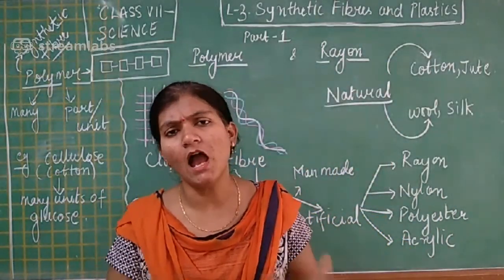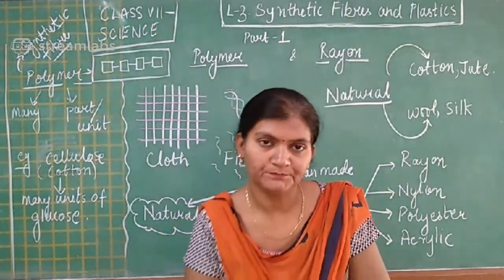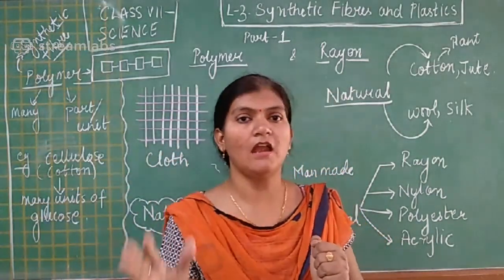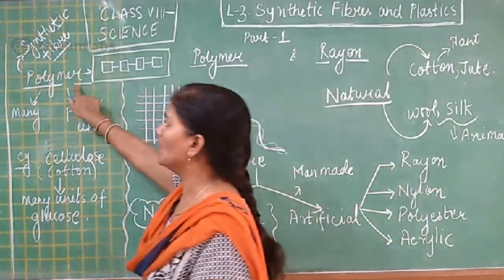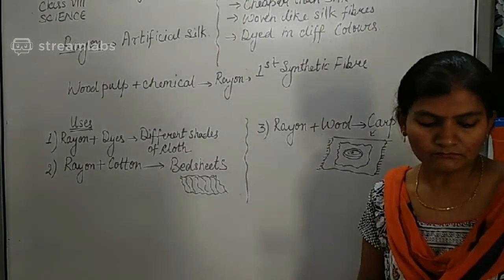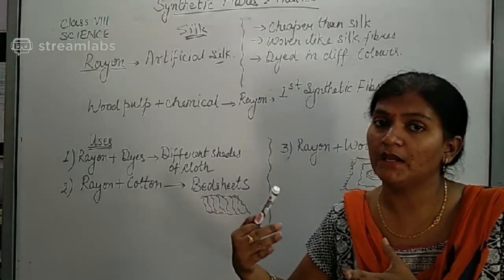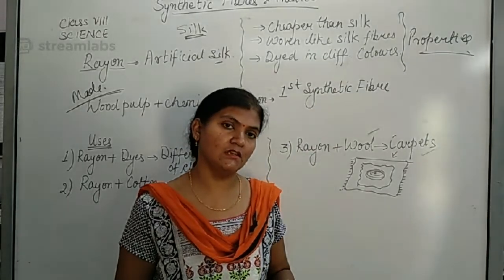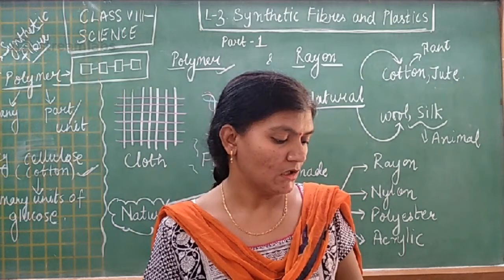Class VIII Science, Ch.3 Synthetic Fibers & Plastics Part-1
By Kiran Kumari,  TGT,  AECS 4 Rawatbhata